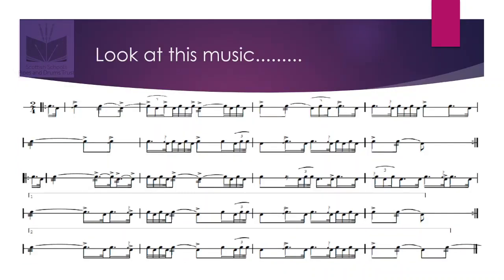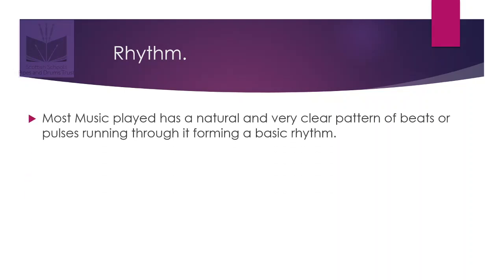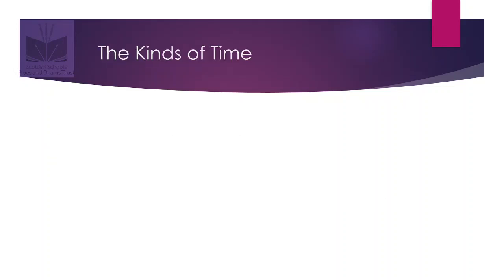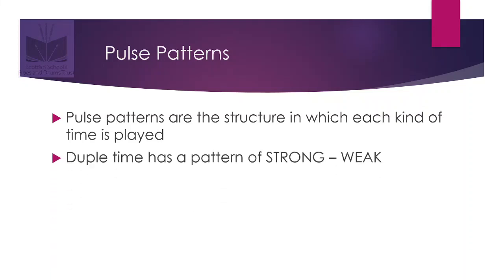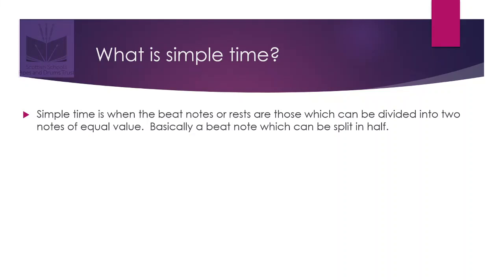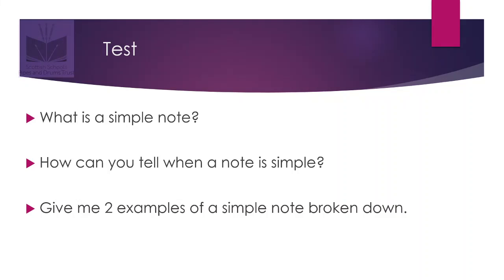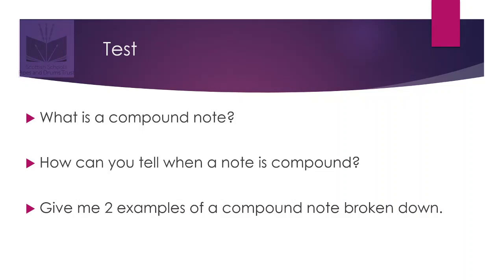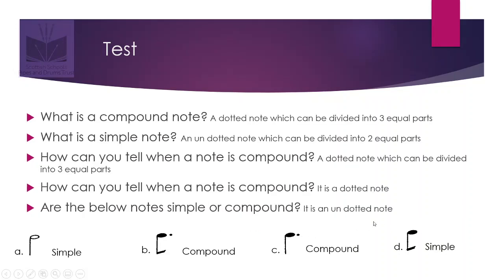Rhythm, kinds and types of time - Musical Theory Lesson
Here is a musical theory lesson for 'Rhythm, kinds and types of time' as taught by Simon Grant.  The lessons are aimed mainly towards pipe band drummers, but can be used for all instruments.